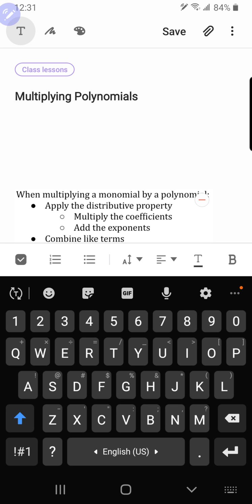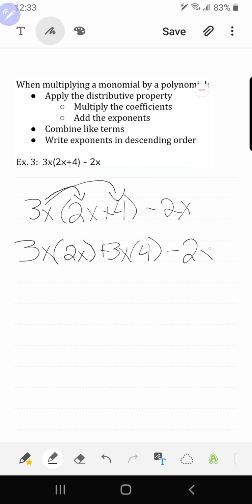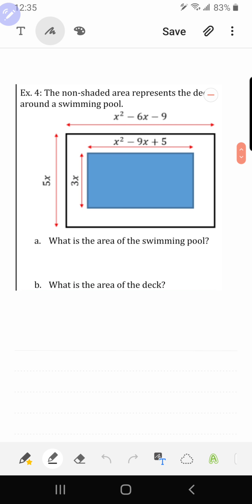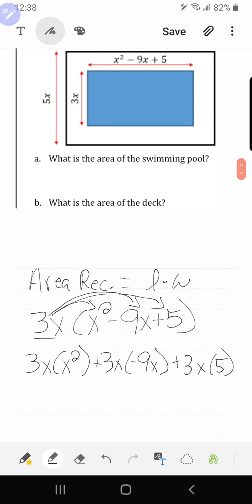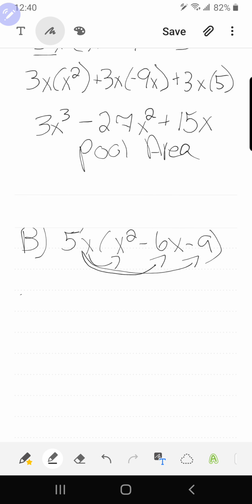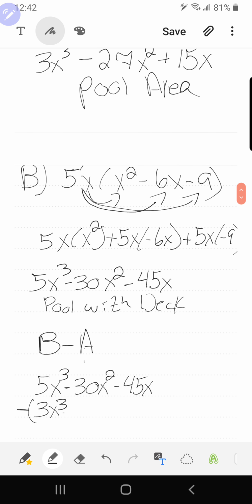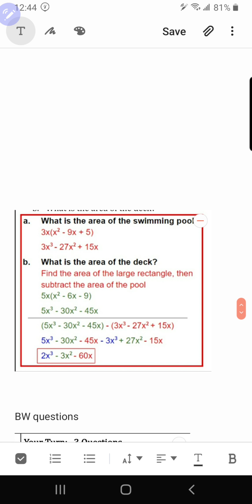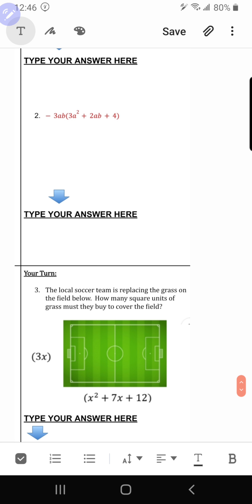MS.A MWMS Multiplying Polynomials Bellwork 3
MS.A MWMS Multiplying Polynomials Bellwork 3 for week of 4/6 to 4/10